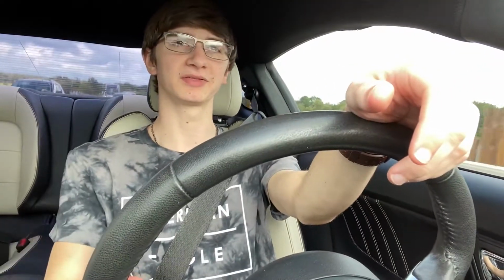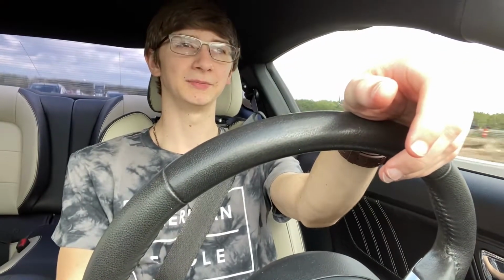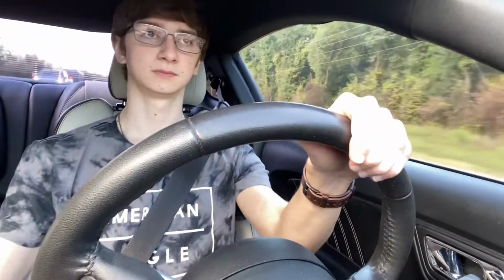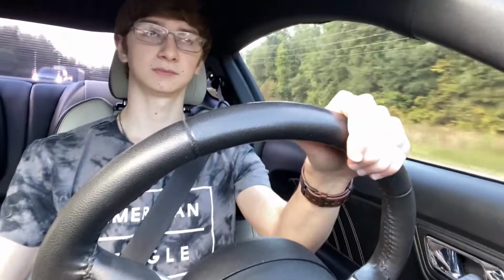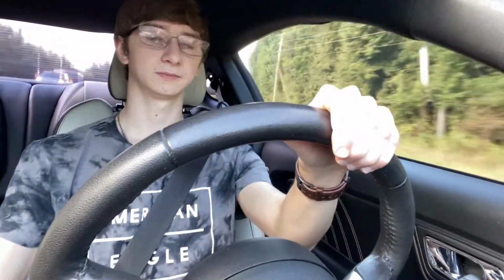Say Hello to Ruby My 2015 Mustang GT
Hey Guys! In this video I talk about the future of this channel as well as test out this insane car and lets just say my mind is blown! I'm so excited for the future of this channel, I hope you all enjoy!